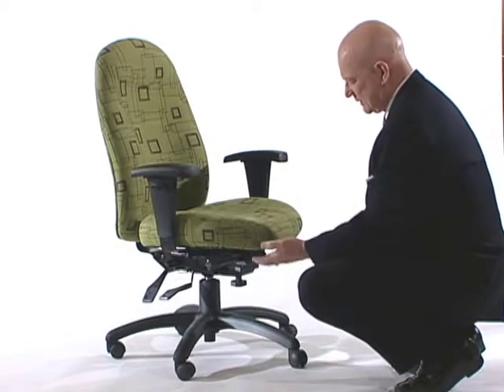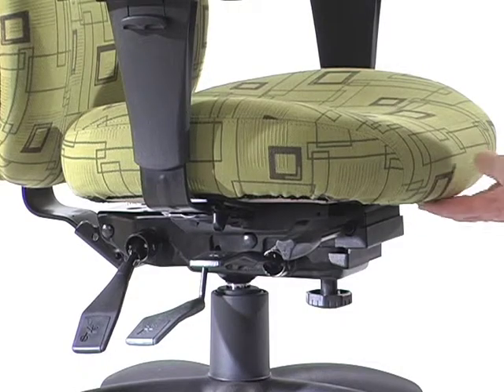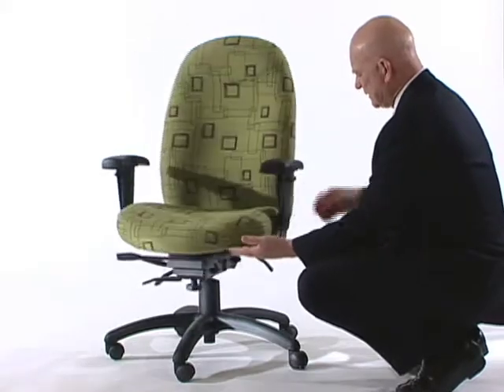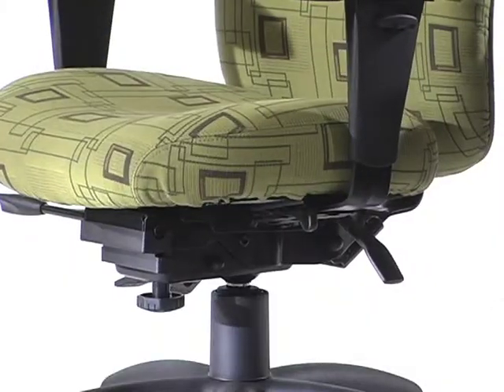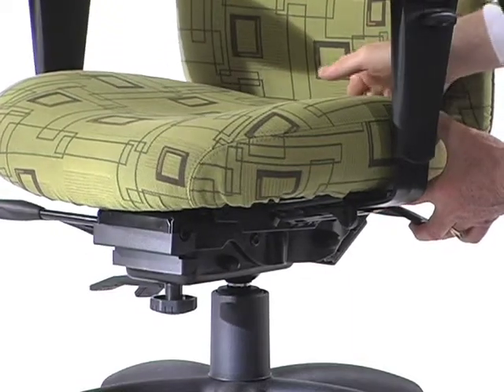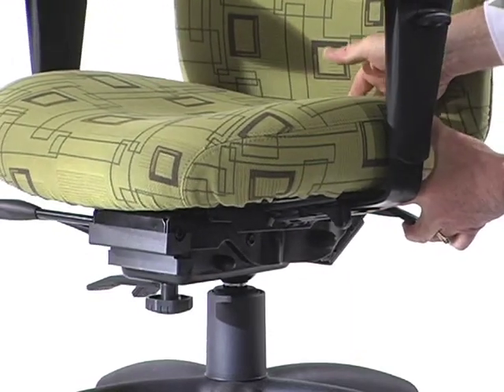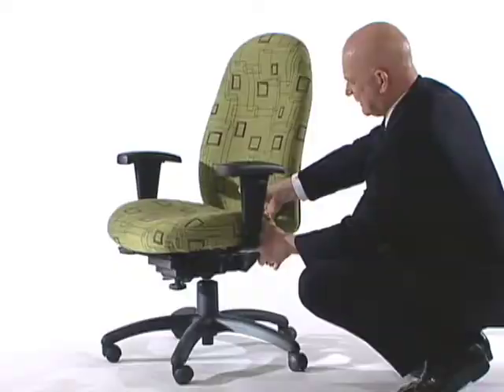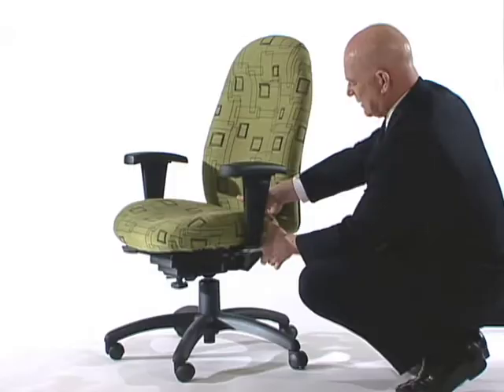Global Chair Seat Depth Adjustment Video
Learn how to adjust the seat depth on your new Global office chair.